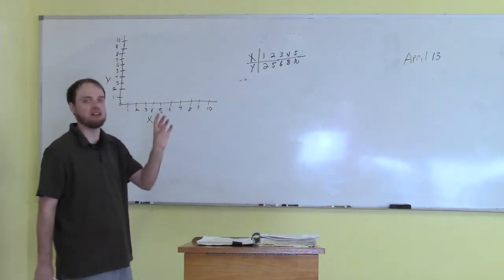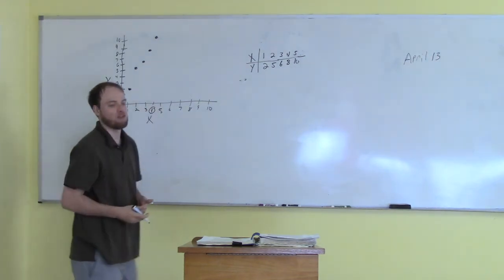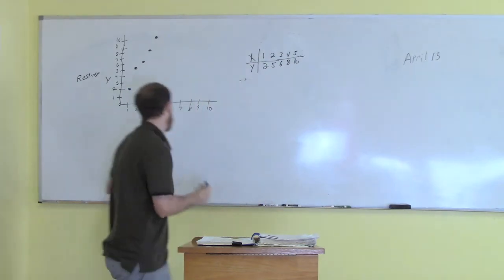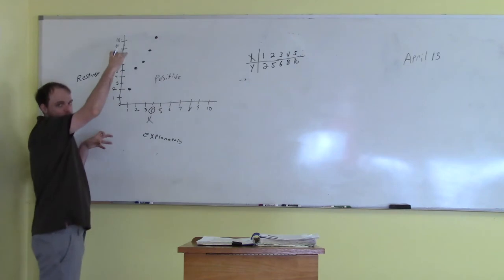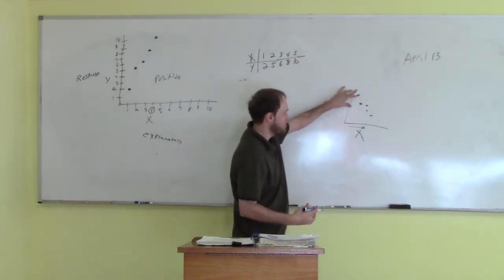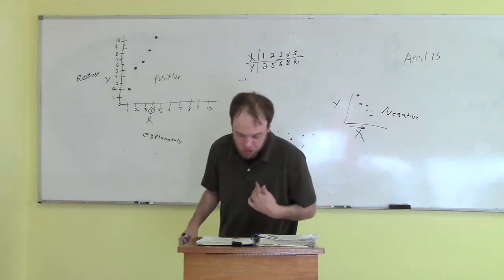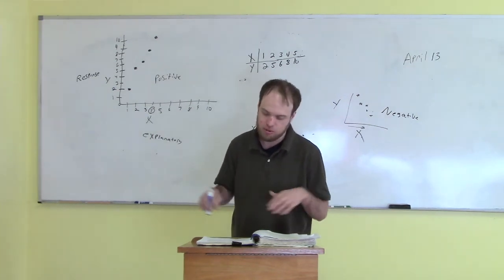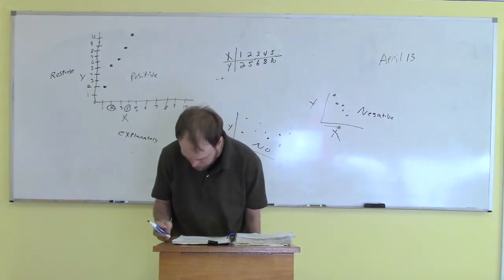HS Algebra 1 04 13